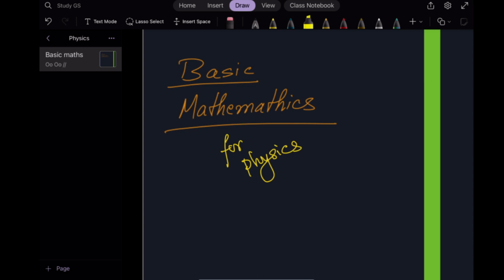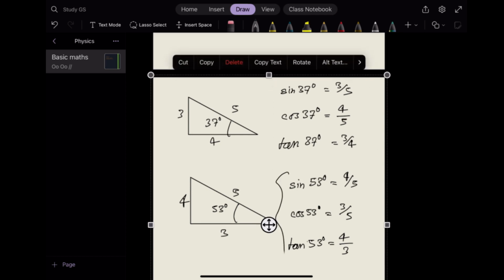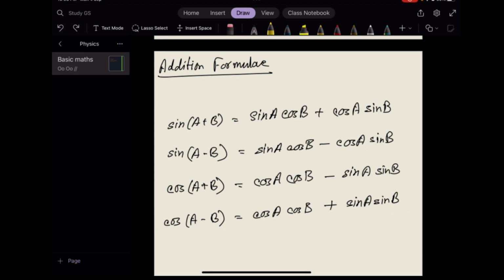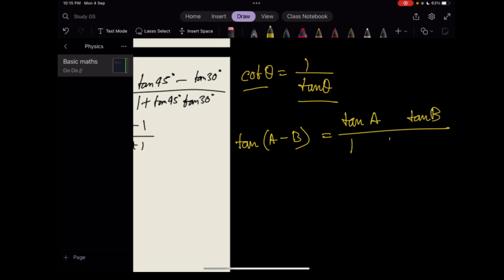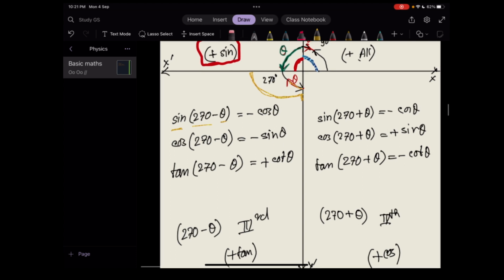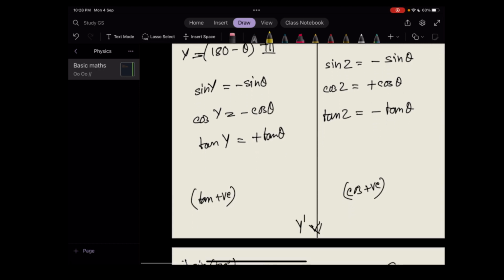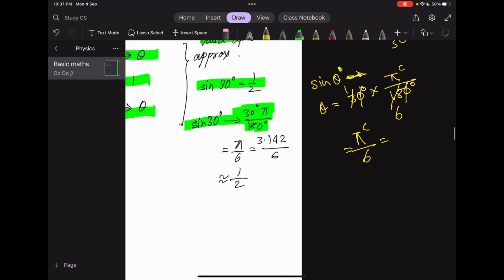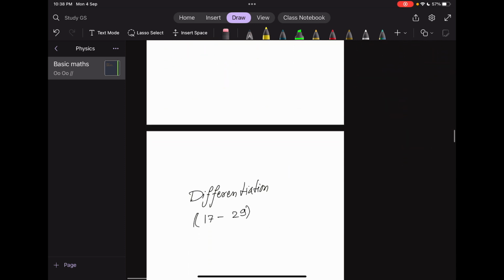Basic Mathemathics for Physics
Those student who have PCB or those who just want to do a quick revision of the necessary topics from math can go through it.

This video only contains trigonometry